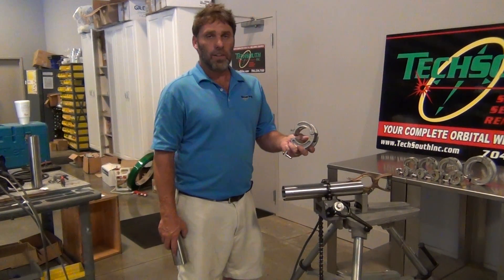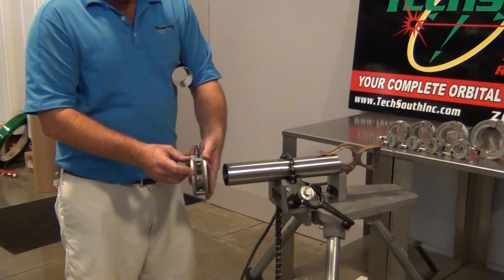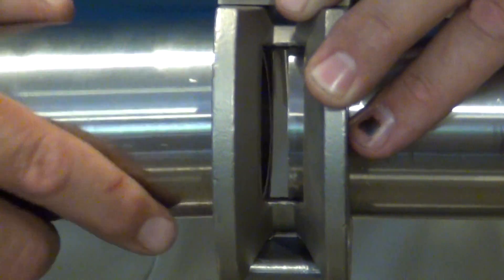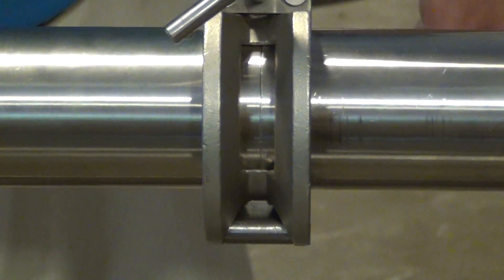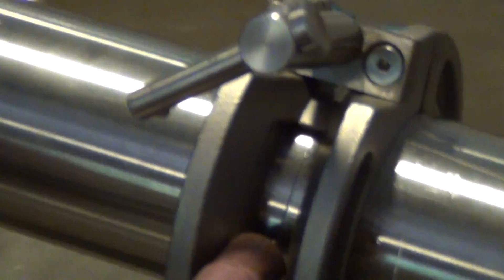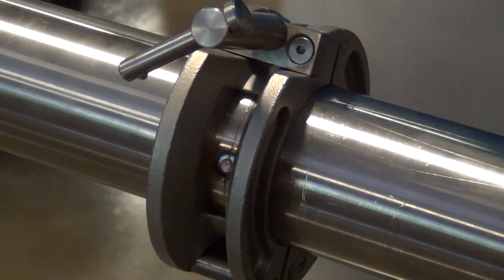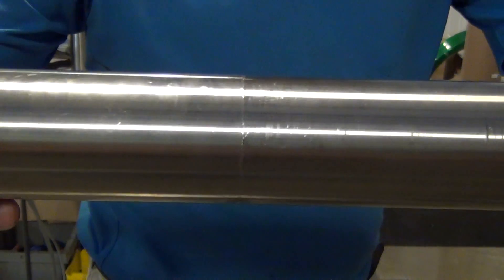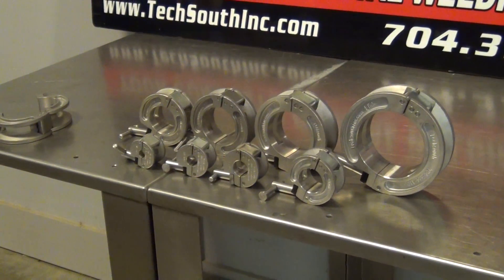sanitary tacking clamp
clamp for tacking stainless tubing